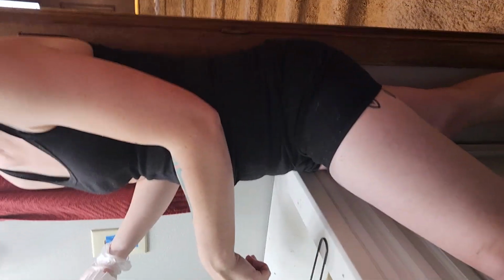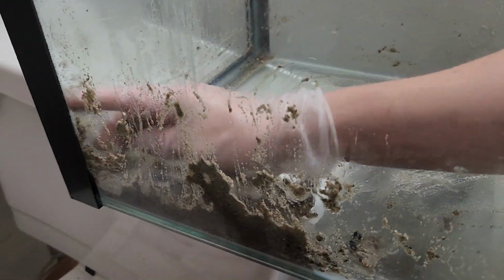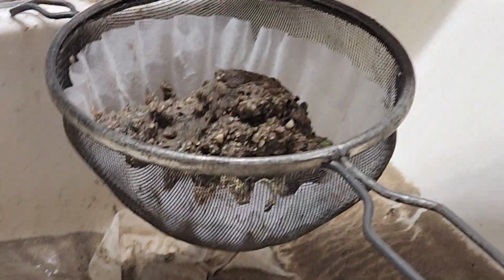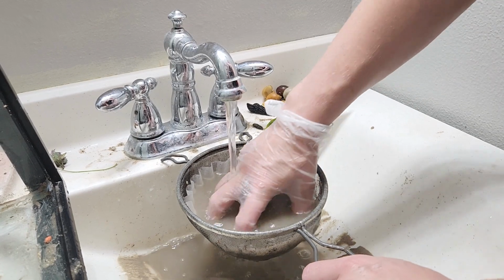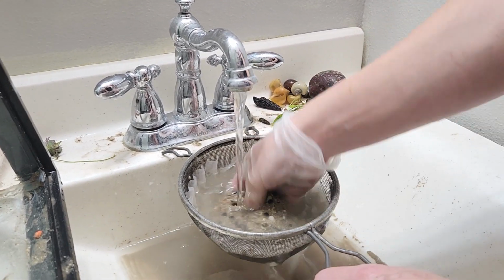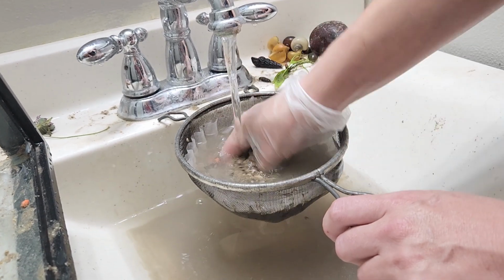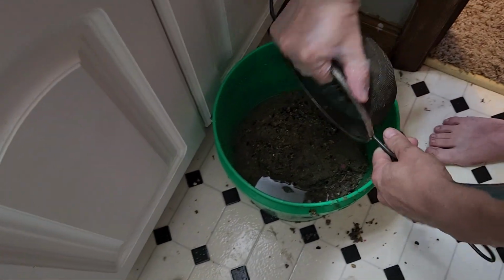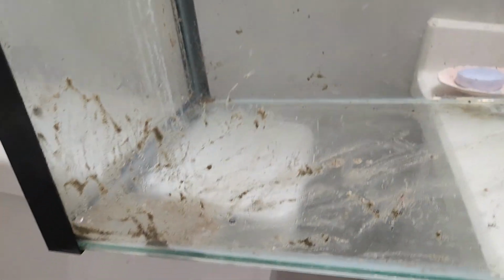fish tank gravel cleaning